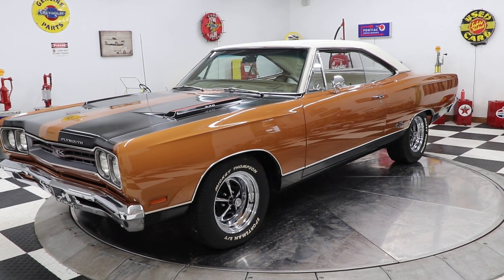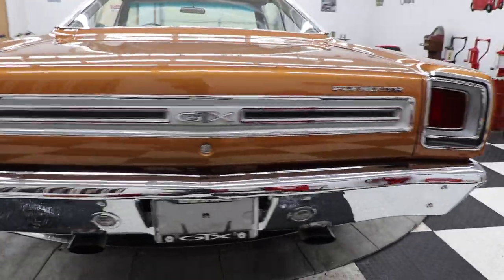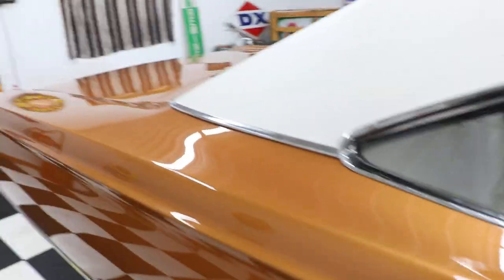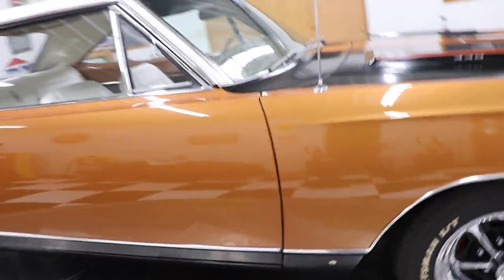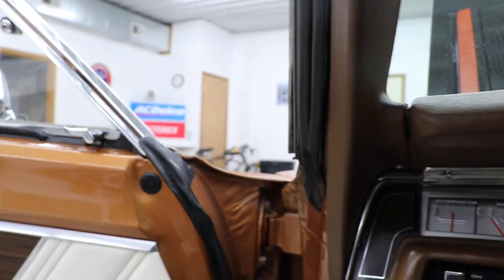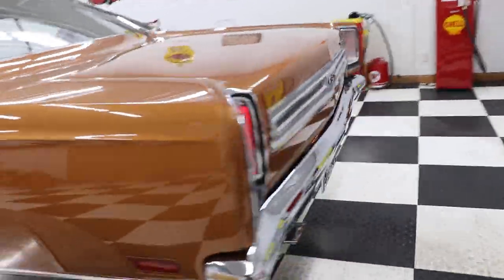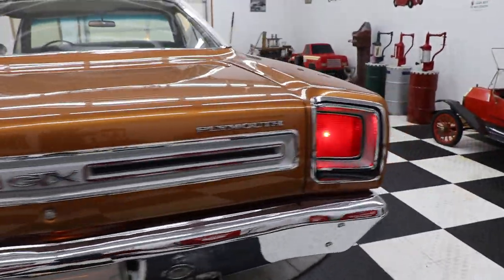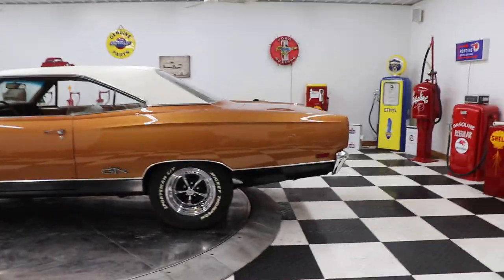1969 Plymouth GTX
1969 Plymouth GTX

We have a gorgeous 1969 Plymouth GTX to show you today. This is a beautiful car. It is done in a gold exterior, white interior, white vinyl top. It has a 440 CI V8 under the hood paired with a  727 torque flight automatic transmission. This car is absolutely beautiful- look at the body, look at the paint on this car. The body lines on this car are excellent and under the hood looks just as good. This car looks almost just like it did when it rolled off the showroom floor in 1969. This is a rust-free western car by the way with a very clean underbody along with the chrome, brightwork, bezels all excellent.

Check out our pictures, check out our video and see for yourself how nice the interior is, everything looks gorgeous. Door jambs, new carpet, brand new GTX emblazoned floormats and the white seats are so comfortable and soft. Visors, headliner in great shape. Under the hood you have the 440 CI V8 and 727 torque flight automatic transmission as mentioned above. It has power steering, power brake and retains the original style exhaust manifolds. We fell in love with this car as soon as we saw it and as Adam says in the video the color is spectacular, especially with those black stripes.

Kinion's Classics
KinionAuto.com